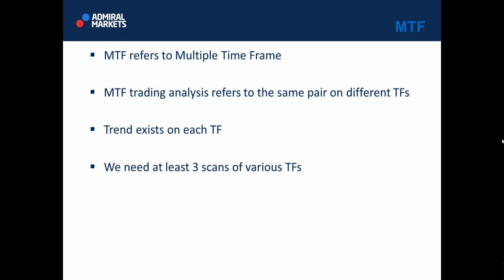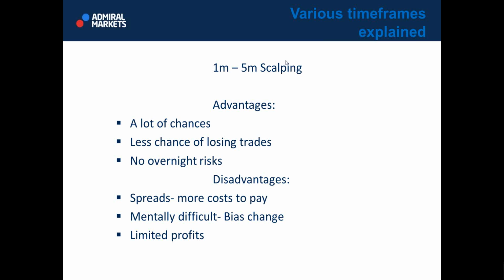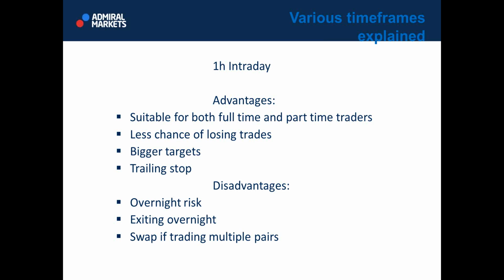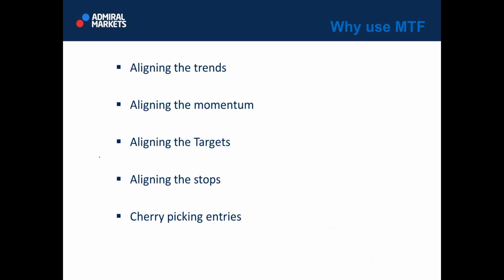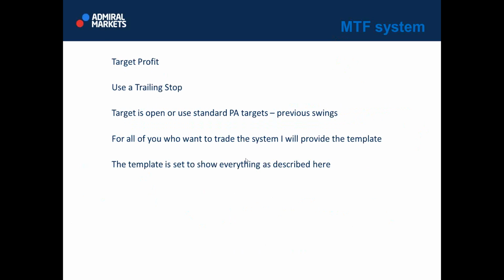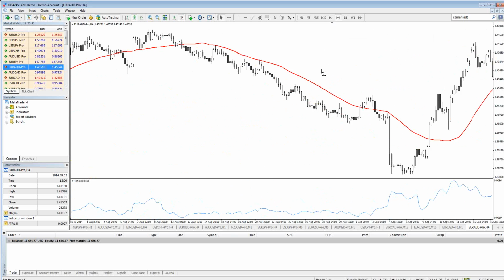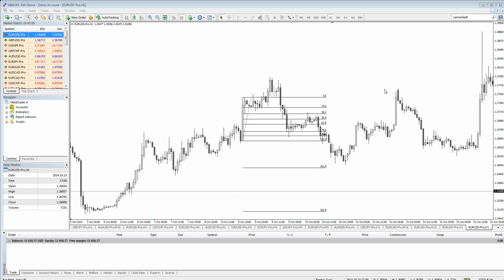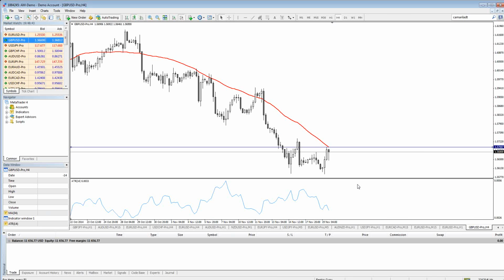Expert Opinion: MTF Trading part 2 (November 19th, 2014)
In this continuation from last MTF trading webinar Nenad will present you an actual MTF trading system.